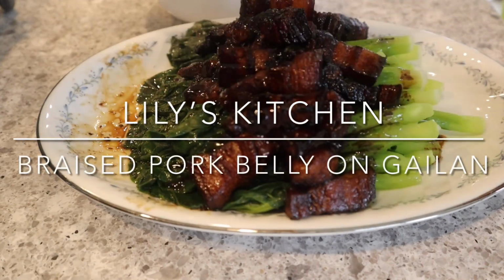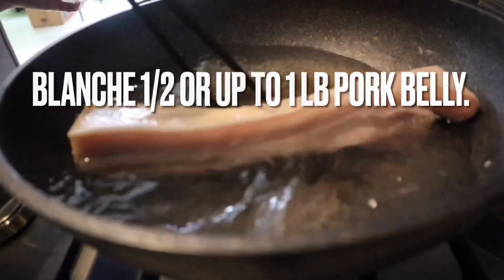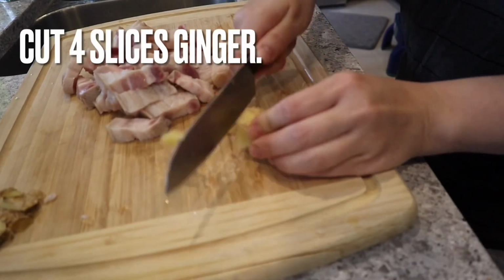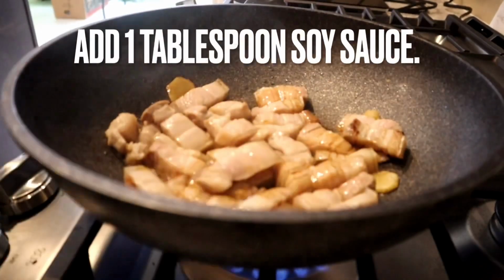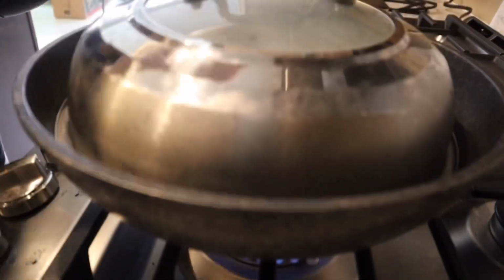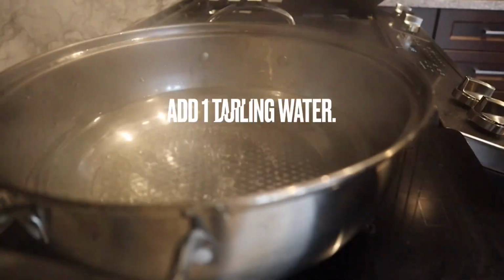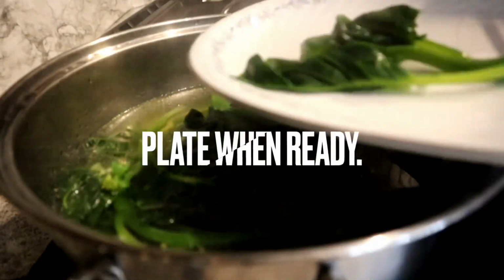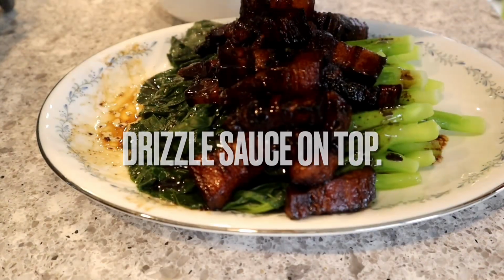Braised Pork Belly Gai Lan aka Chinese Broccoli Recipe | FullHappyBelly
I don't eat pork belly all the time but I definitely enjoyed eating this 😋

Ingredients:

1/2 lb pork belly (if you like pork belly go up to 1 lb)

4 slices of ginger

1 teaspoon sugar

1 tablespoon rice cooking wine

1 tablespoon light soy sauce

1 tablespoon dark soy sauce

Bundle of Gailan (any leafy green will do)

Oil

Salt

Water